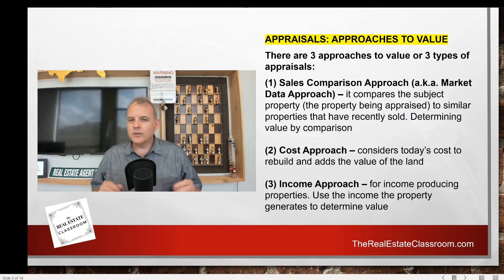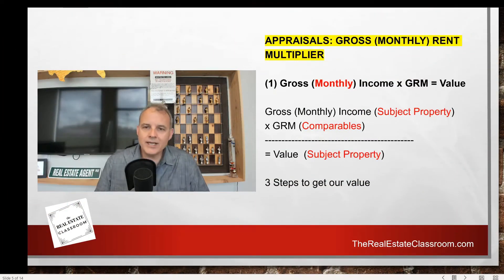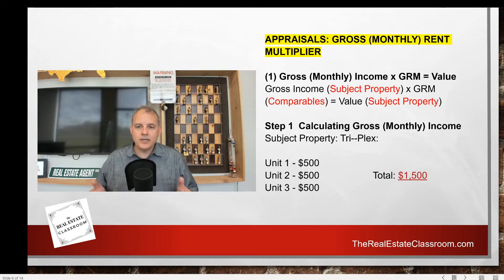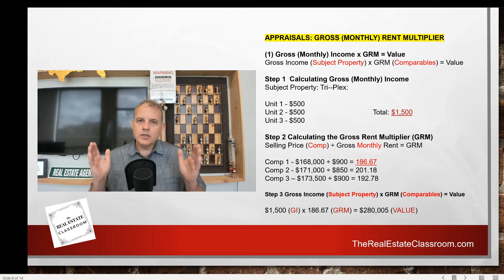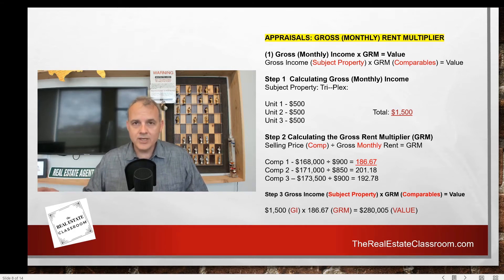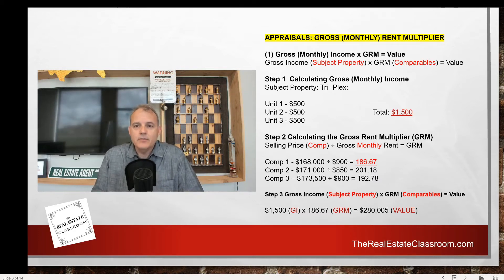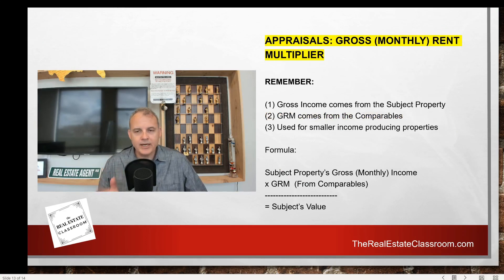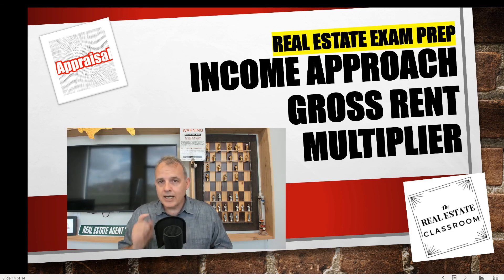Real Estate Math Video #15 - Gross Rent Multiplier (GRM) | Real Estate Exam Prep Videos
In this real estate exam prep video we discuss the Income Approach to Value using the Gross Rent Multiplier (GRM) formula. Key real estate terms used in this video are:

Income Approach to Value -
Gross Rent Multiplier -
Capitalization Formula
GRM -

  ** ONLINE STUDY COURSES **
💕 100's of Real Estate Practice Exam Questions

** HOW TO STUDY FOR YOUR REAL ESTATE EXAM **
⚡️💻 Study the materials in your pre-licensing courses
⚡️💻 Study the National & State Portions equally
⚡️💻 Watch our RealEstateExam Study Videos EVERYDAY until you pass your real estate exam!
⚡️💻 Watch 2-3 RealEstateMath Videos EVERYDAY until you pass your real estate exam!
⚡️💻 NEVER give up! If you fail the exam… try and try again. You Got This!!

✅ Facebook – (Your Instructor) You can find Paul Vojchehoske hanging out most days on Facebook!

** MORE RESOURCES TO HELP YOU STUDY **

New real estate exam prep videos uploaded weekly to help students pass their Real Estate Exam.

P.S.S. Getting a real estate license and becoming a real estate agent is one of the few ways to have access to unlimited income potential. To pass your real estate exam, it requires an enormous amount of study. The real estate classroom's mission is to help you pass your real estate exam the first time! Our video playlists include real estate topics such as: real estate contracts, real estate vocabulary, real estate math, and tips to pass the real estate exam. Put in the time to study and you will pass your real estate exam.